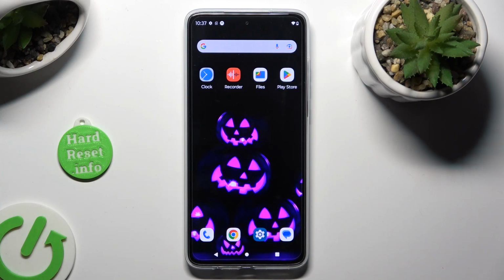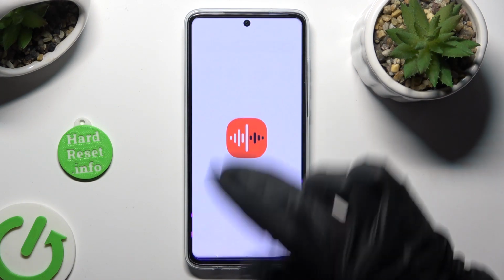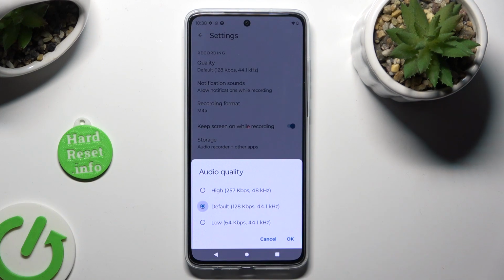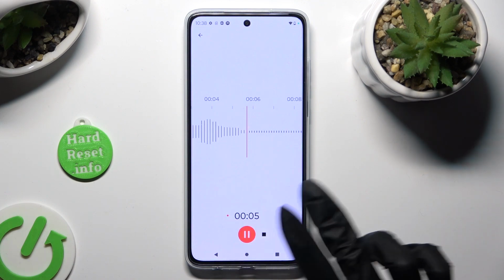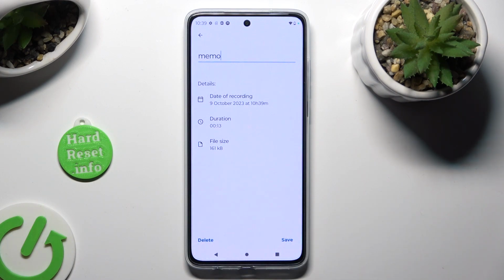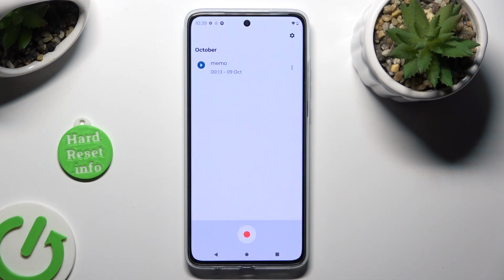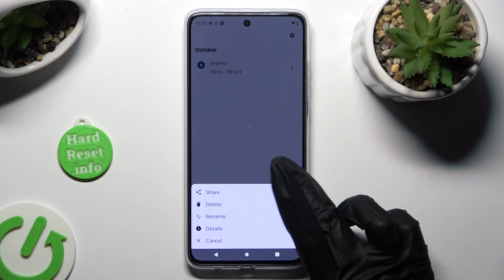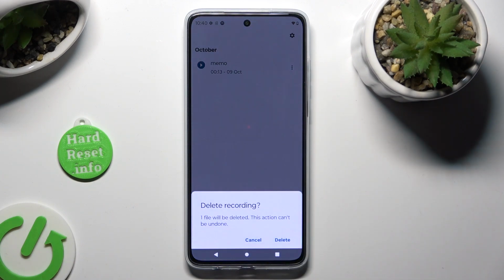How to Record Sounds in MOTOROLA Moto G84? – Use Sound Recorder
If you're wondering how to record sounds with your MOTOROLA Moto G84, then here we are coming to teach you! In the above tutorial, we would like to show you how easily you can find the proper section, thanks to which you'll be able to start the recording. We will also show you what you can do in the options, to customize the sound recorder even more. So let's follow all shown steps and successfully record sounds in MOTOROLA Moto G84!

How to record sounds in MOTOROLA Moto G84?
How to turn on the sound recorder in the MOTOROLA Moto G84?
How to enable the sound recorder in MOTOROLA Moto G84?
How to enable MOTOROLA Moto G84 sound recorder?